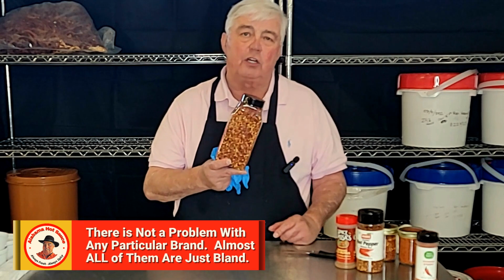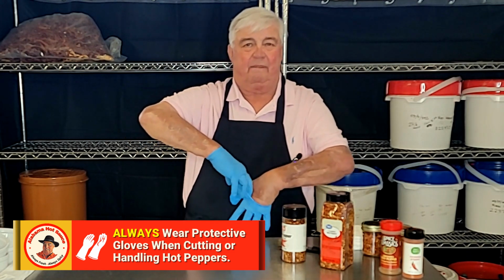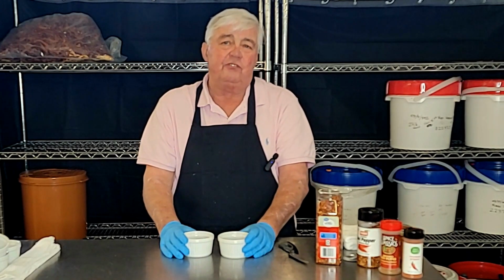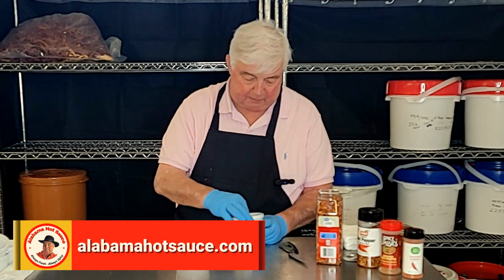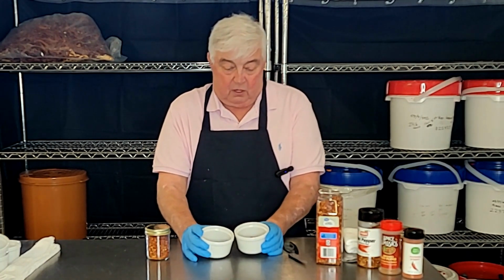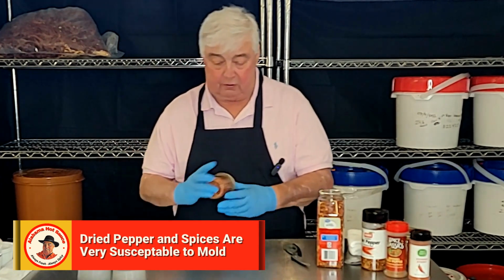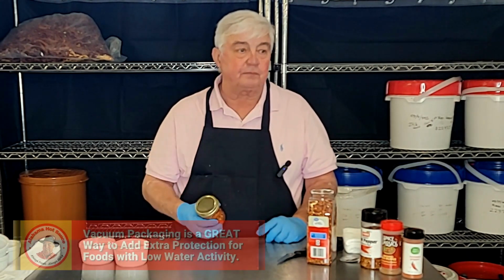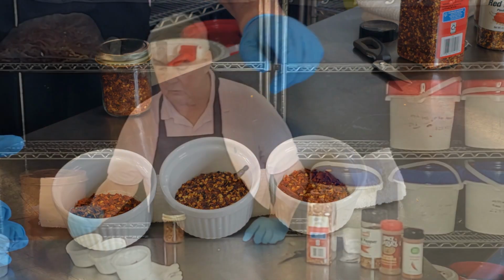Problem Solved! Chili de Arbol Crushed Pepper from Alabama Hot Sauce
Grocery store crushed red pepper has very little heat and even less taste!  I was surprised when I started seriously researching this product as I prepared to add to my own product line.  Dried peppers are only as good as the beginning pepper quality, processing techniques,  and packaging methods allow.  I found all of these to be sorely lacking - not in just the cheap brands, but even in the much more expensive brands.  I think they begin with the wrong peppers, process them in the wrong way, and package in a manner that freshness cannot be guaranteed.

In this video, I demonstrate the recent culmination of a number of months work to product a crushed red pepper that provides adequate heat, noticeable good taste, and longevity on the shelf.  My work yielded a hand-crushed pepper that is smoked and dried.  The hand crushing eliminates the dusty pepper particles that come from high-speed machine crushing.  Of course, none of this matter if you start with poor pepper.  I choose to use Chili de Arbol, a beautiful and tasty pepper that provides the perfect heat for pizza, soups, stews, and pasta.  Finally, it is packaged in a vacuum sealed glass jar for ultimate freshness.  Take a look and see what you think.

Please enjoy this video! I personally enjoy making video content about pepper sauces and anything related to the hot sauce business.   I work hard to provide content that will entertain and inform my viewers.  I would greatly appreciate it if you would take the time to give this video a THUMB UP if you enjoyed it.  If not, I even welcome a THUMBS DOWN so I will know I need to make improvements.

📌 I also love COMMENTS and QUESTIONS about hot sauce, this video, or future videos you might like to see.  Take a moment and tell me what you think.

📌I WANT YOU AS A REGULAR!  I would love to have you as a regular visitor to my YouTube channel.

📌 ALABAMA HOT SAUCE WEBSITE.  You can visit Alabama Hot Sauce online to read more about my little hot sauce company.  Learn more about how I develop the recipes and make the sauce, including the skills and techniques used to do it right.  Also, you can do a little shopping while you are there!

🌎  BUY IT!  Link Coming Soon!

KEY MOMENTS/CHAPTERS
00:00 Introduction
00:47 Welcome
01:25 What is Crushed Red Pepper
01:58 The Problems with This Product
03:35 Most Important - Taste and Heat
04:24 Sampling the Peppers - Cheap & Expensive
05:50 In for the Taste!
06:48 Why No Taste and Heat?
07:59 My Answer to the Problem
08:25 How My Pepper Flakes Are Different
09:05 Secret - Fresh Peppers and Smoke
09:24 The Typical Grinding Process
11:33 Recap on My Differences
12:32 Hand Crushing with a Wood Rolling Pin!@
13:03 Packaging in Glass Jars
13:31 Vacuum Packing is the Secret to Freshness
14:22 Tasting the Chile de Arbol Crushed Pepper
15:01 Two Critical Characteristics - Heat and Great Taste
15:46 Final Review of the Good and Bad
16:02 Also Offered in Course Ground Pepper
17:23 Thank You for Watching
18:07 The End (Screen)